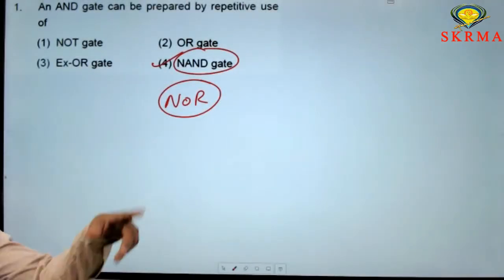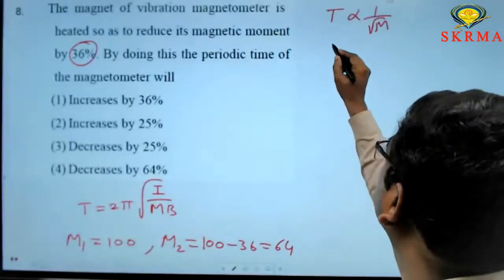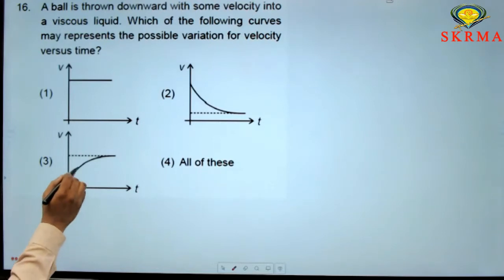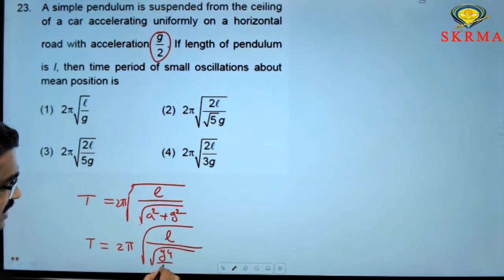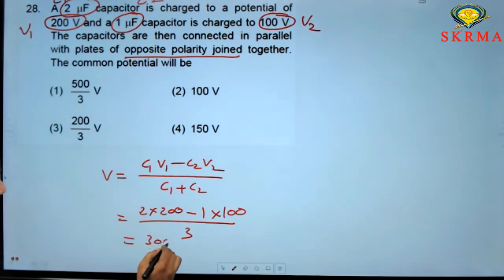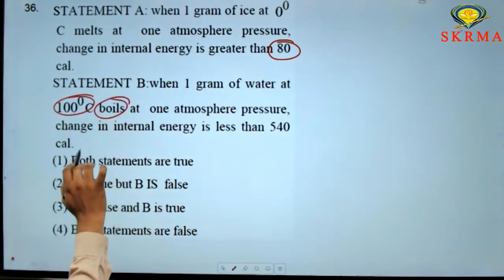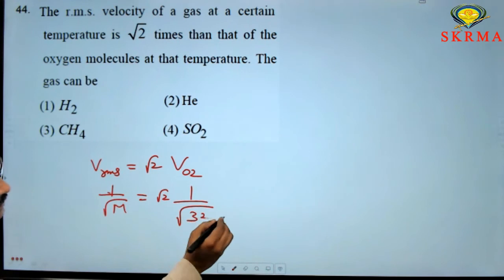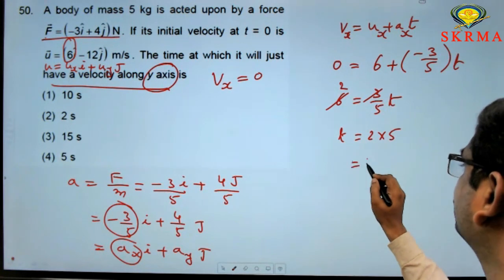MOCK TEST 07 PHYSICS PAPER EXPLANATION